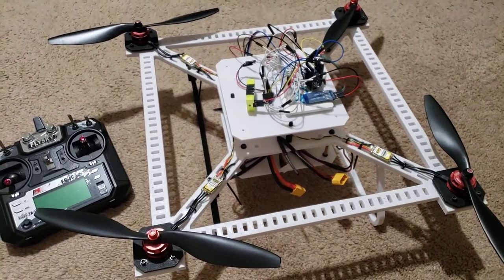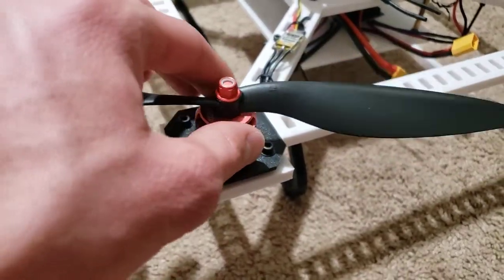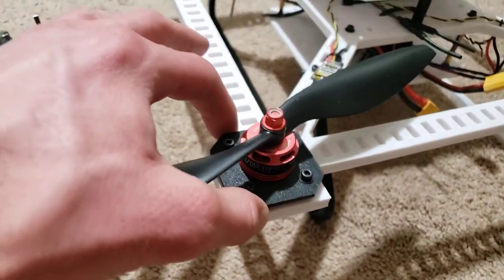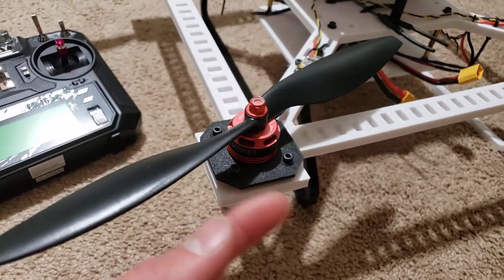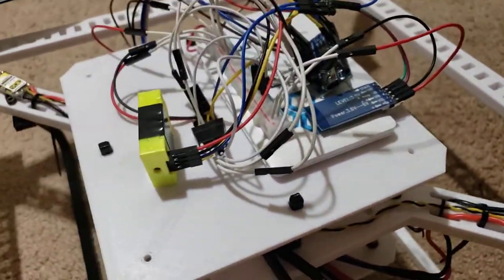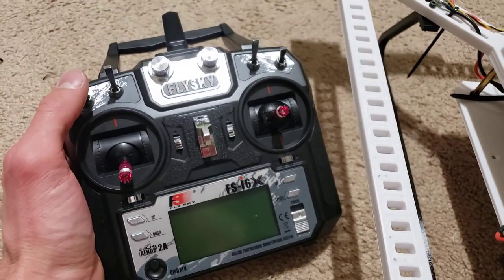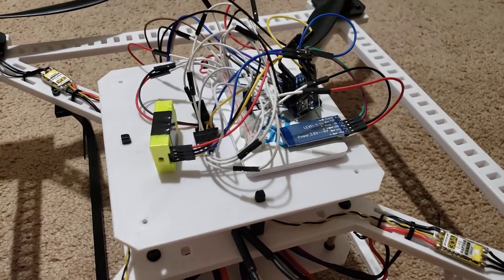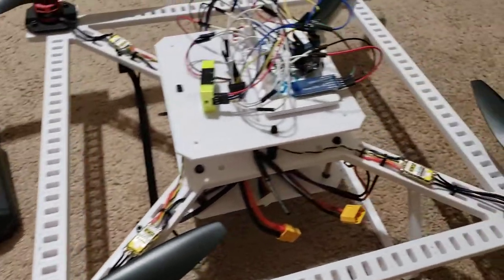I Installed a Barometer on my DIY drone for Altitude Holding